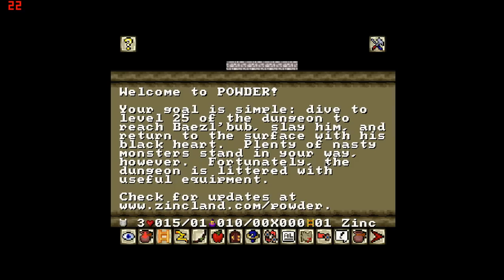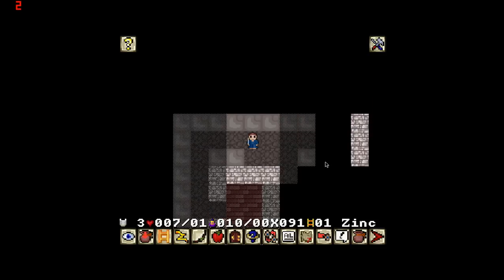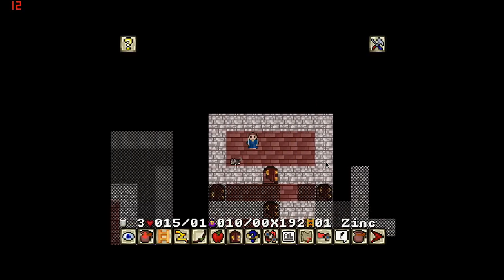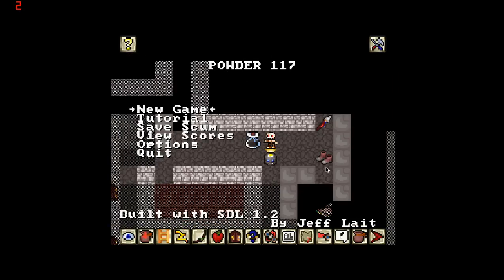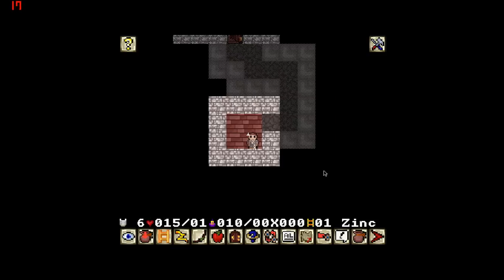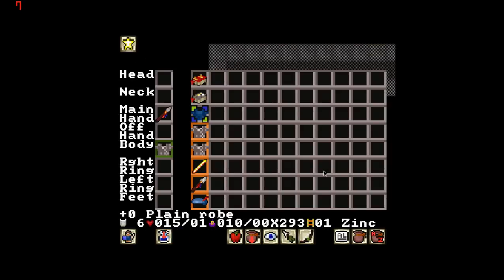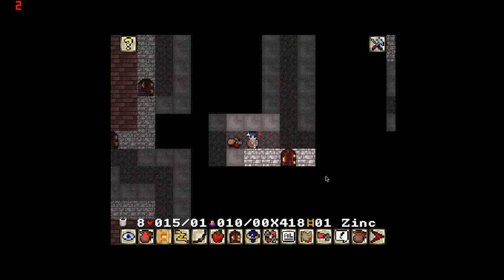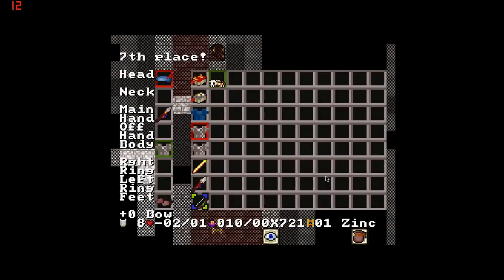Lets Play Powder! (001)